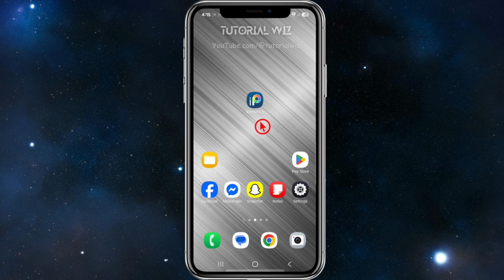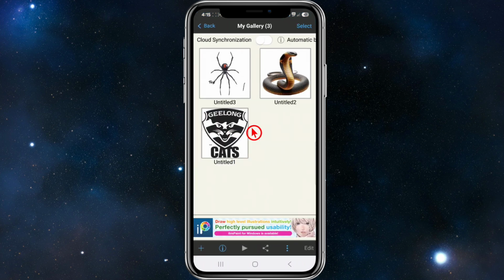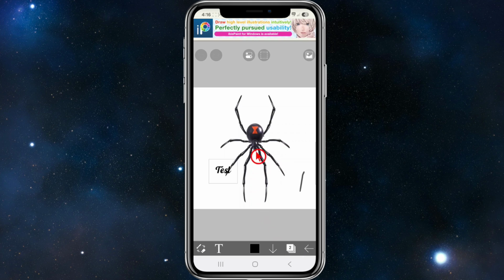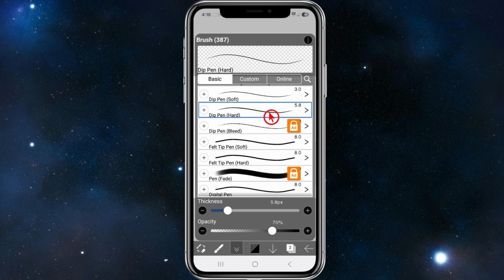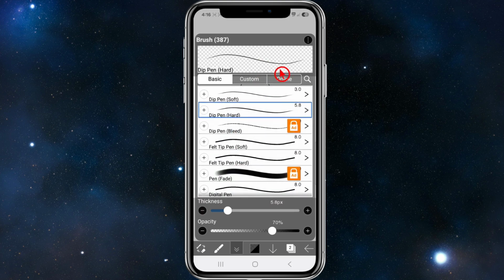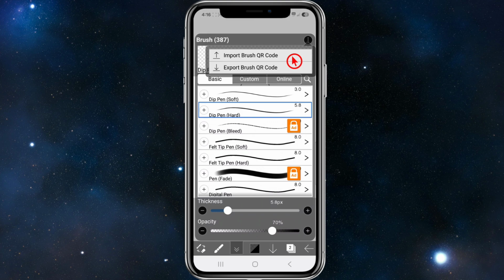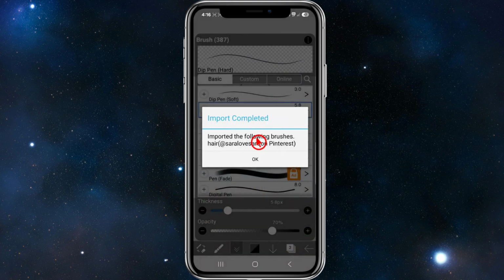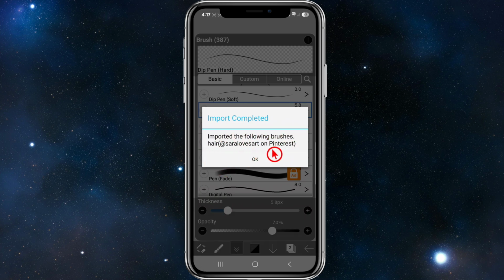How To Import Brushes In IbisPaint X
Want to import custom brushes into IbisPaint X? This tutorial shows you how to add brush files (ABR/BRUSH) and use QR codes to expand your creative tools. You'll learn where to find quality brushes online and proper installation methods for different file types. We'll also troubleshoot common import issues that may prevent brushes from working correctly.